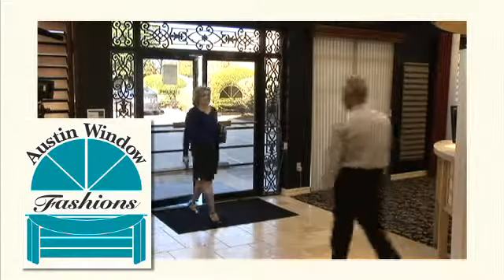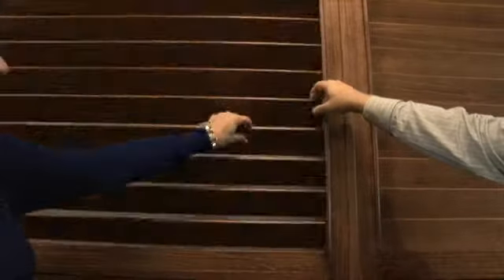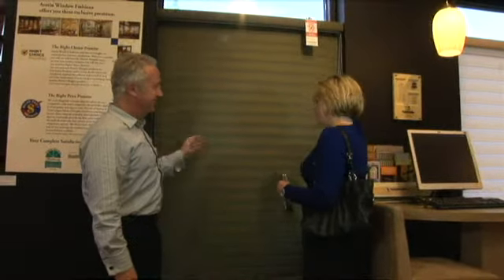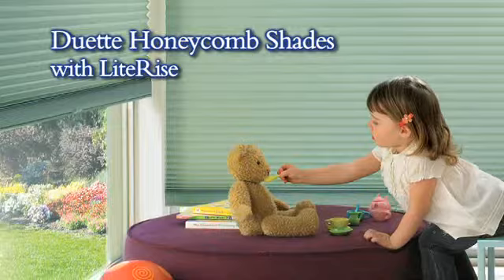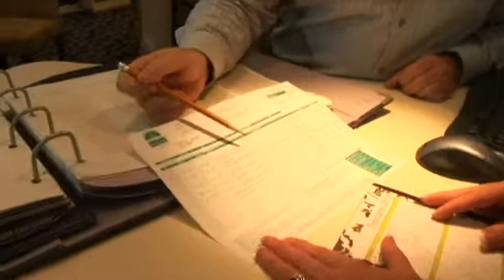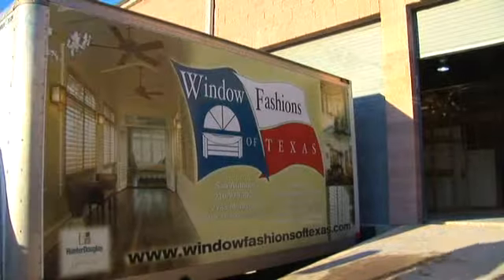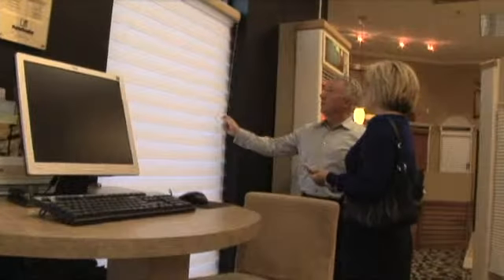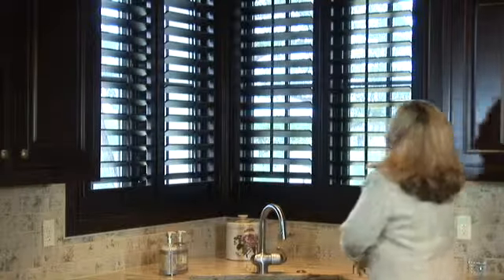Austin Window Fashions video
Information about Austin Window Fashions- Austin's premier window coverings company featuring Hunter Douglas blinds, shades and sheers and real wood plantation shutters made right here.